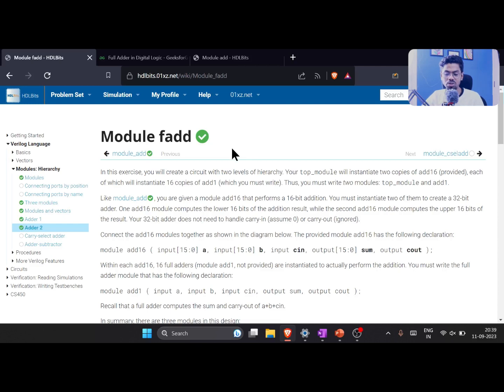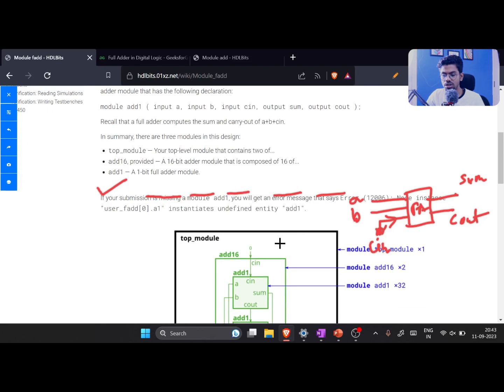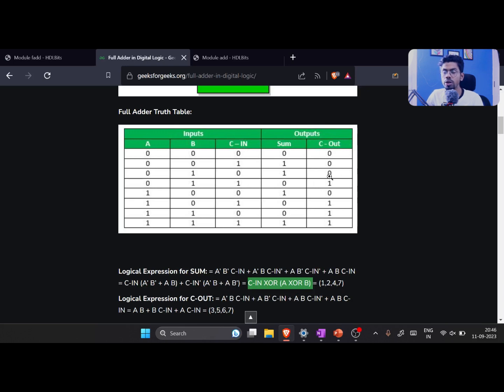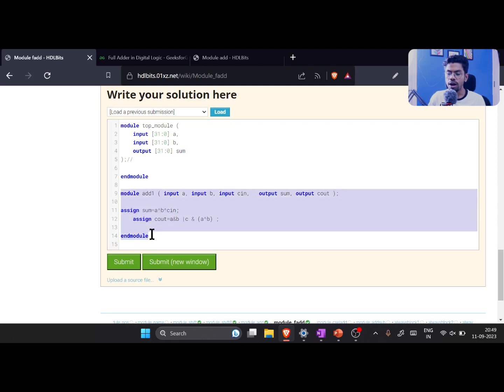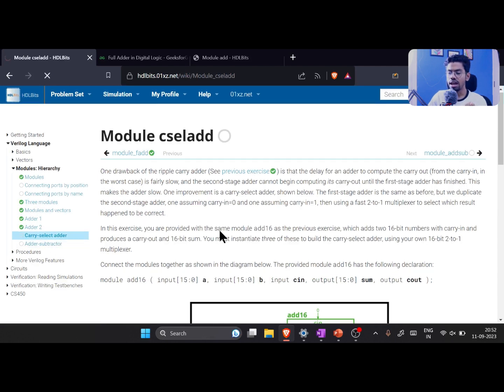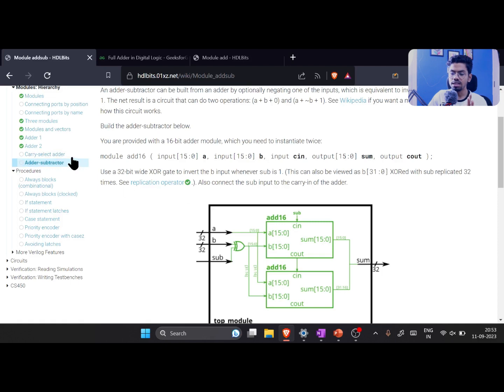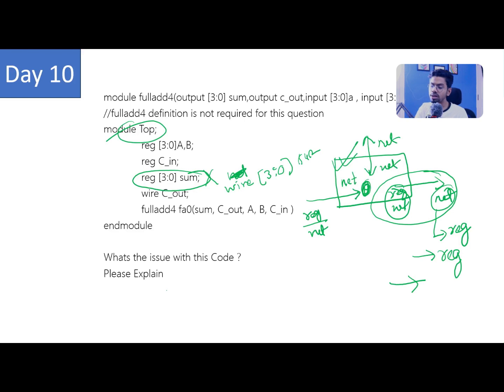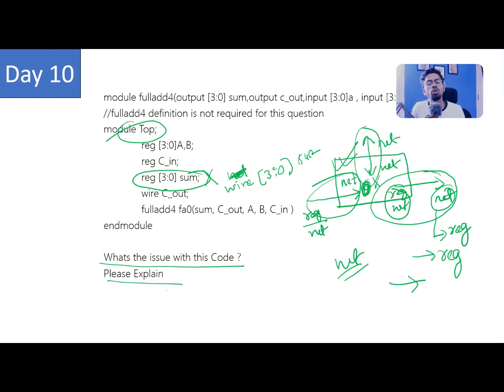Design Full Adder | Lets Learn Verilog with real-time Practice with Me | Day 11